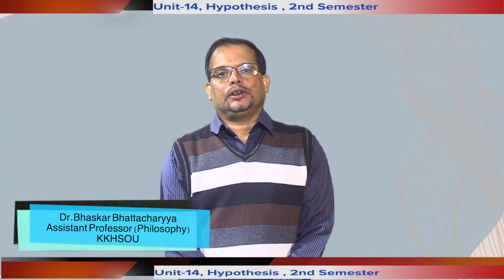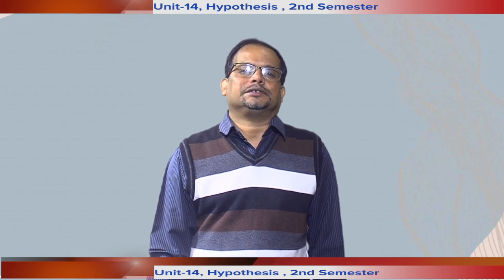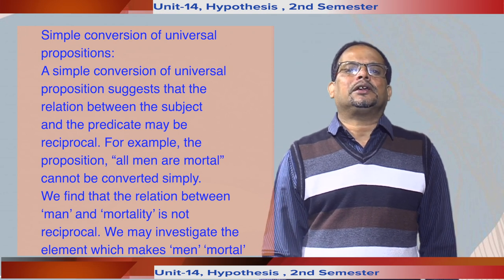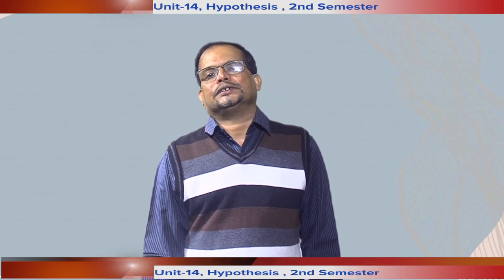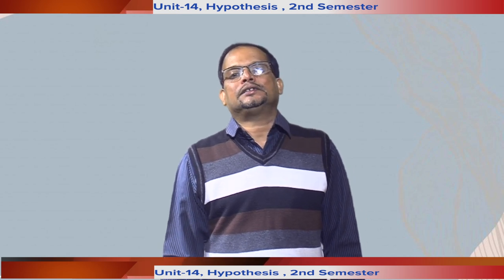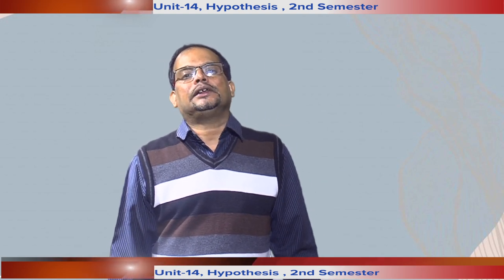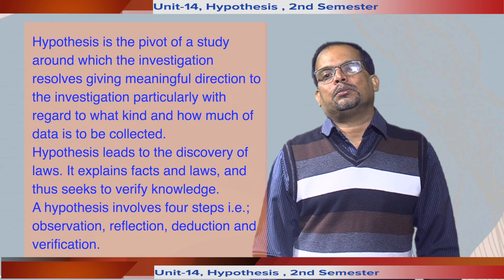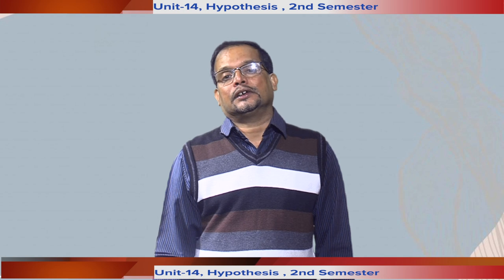Course : Logic - 2, Unit-14 Hypothesis, BA 2nd Sem, Part-2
Contributor
Dr. Bhaskar Bhattacharyya
Assistant Professor (Philosophy)
KKHSOU